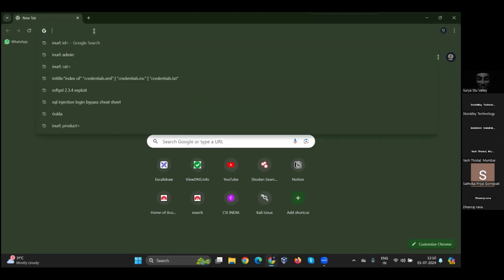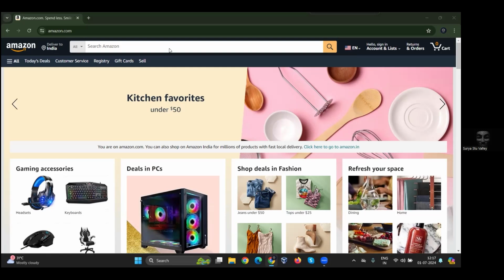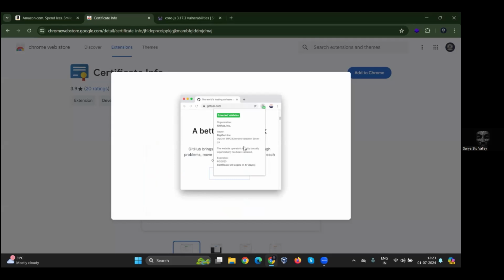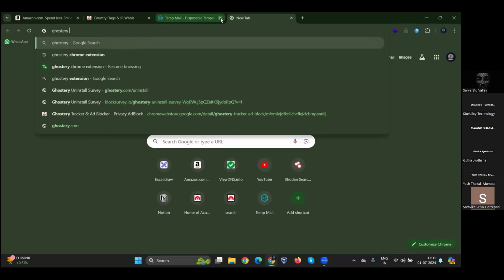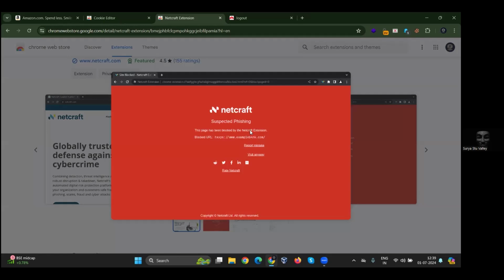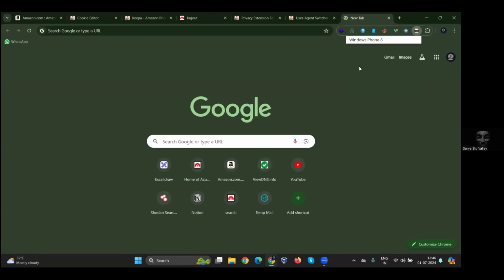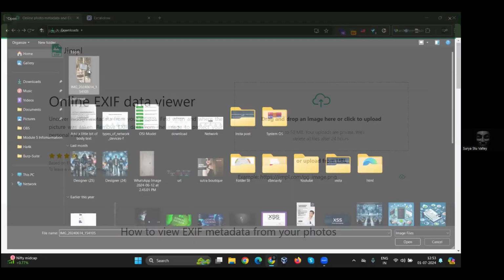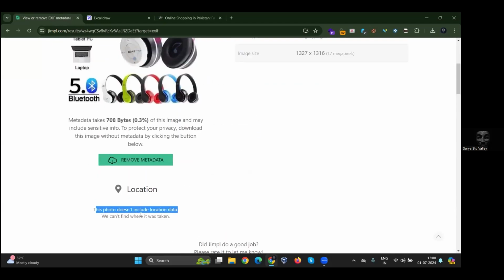Information Gathering | Meta Data | Chrome Extensions| Cyber Security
Welcome to our tutorial on Information Gathering, Meta Data, and Chrome Extensions! In this video, we delve into the techniques and tools used for gathering information and extracting valuable insights from various sources.

You'll learn about the fundamentals of information gathering, including methods to collect and analyze data efficiently. We’ll explore how meta data, the hidden data within files and websites, can provide crucial information for various applications such as cybersecurity, digital forensics, and SEO.

Additionally, we'll introduce you to powerful Chrome extensions that can assist in information gathering and meta data analysis. These tools will help you streamline your data collection process, making it easier to gather, sort, and interpret information from the web.

Whether you're a cybersecurity professional, digital marketer, or simply someone interested in data analysis, this tutorial offers practical tips and tools to enhance your information gathering skills. Join us and start leveraging the power of meta data and Chrome extensions today! Hit play and begin your journey into efficient information gathering.